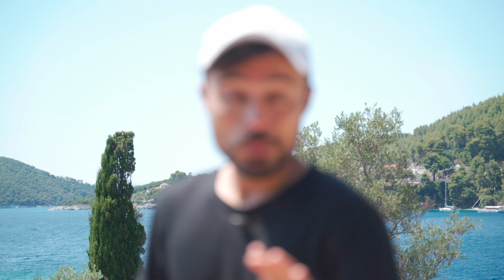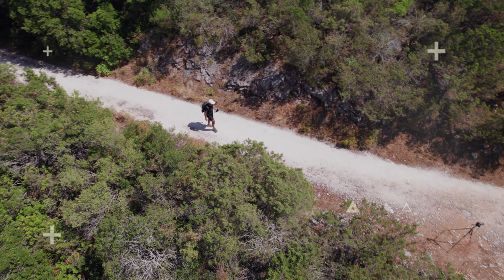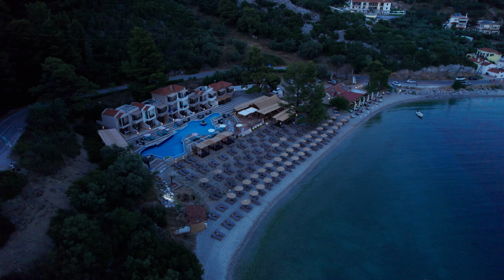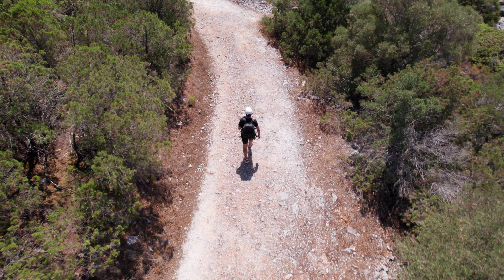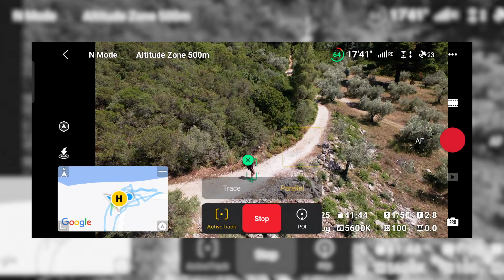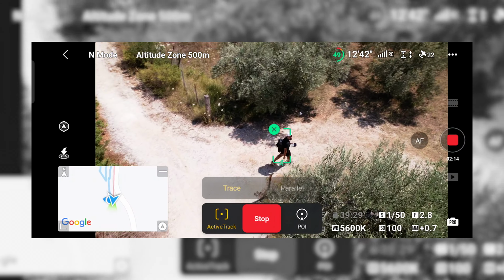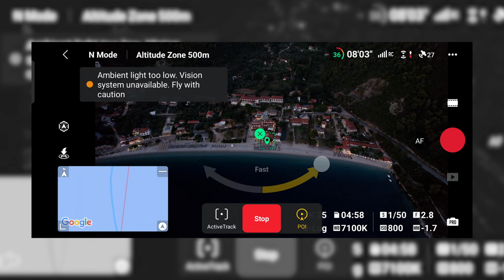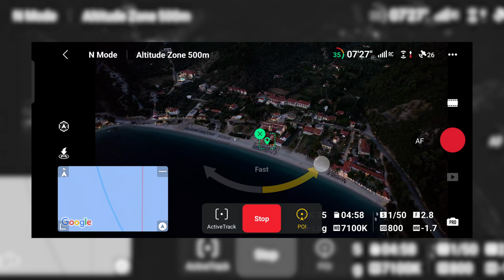DJI Air 2S Active Track FULLY Tested and How To Use!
📜 Today, you'll see all 3 Active Track modes of the DJI Air 2S in action. Some of these are also available on other drones, so you'll be able to take advantage of that also!

Active Tracking, in Trace and Parallel modes, Spotlight and Point of Interest (POI) are the main modes you find on this drone, and I tested each of them to see how well they perform, and what can you tweak to make it work even better.

📸 PHOTO + VIDEO SETUP:
My main cameras
My favourite lenses
My everyday pocket cameras
Best filters

🎥 AUDIO + LIGHTING:
Lighting kit

🧰 ACCESSORIES:
Camera bag
Editing monitor

🛒 SEE EVERYTHING I USE:
Full storefront

🎥 Where I get all my music and SFX

⌚ Video Timecodes
0:00 Intro
1:10 Spotlight
3:06 Active Tracking
6:11 Point of Interest
7:11 Conclusion